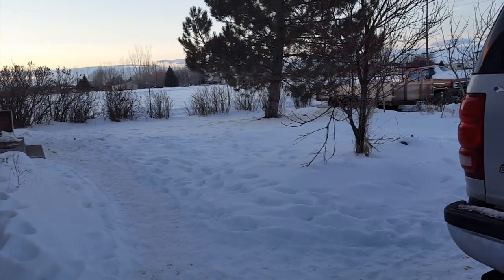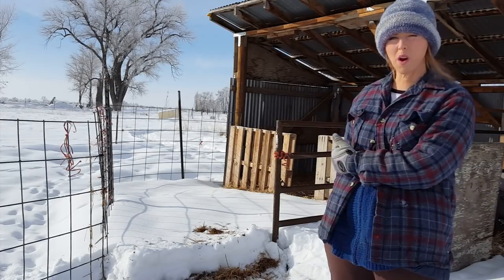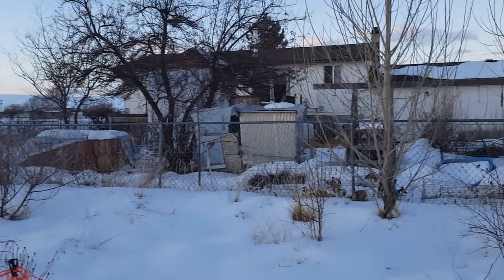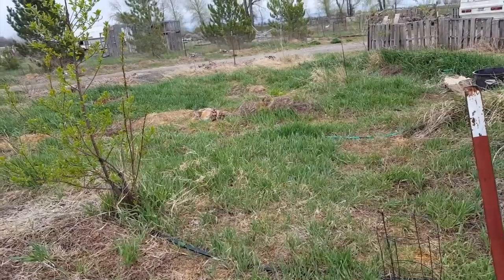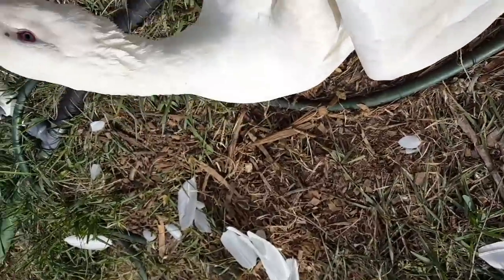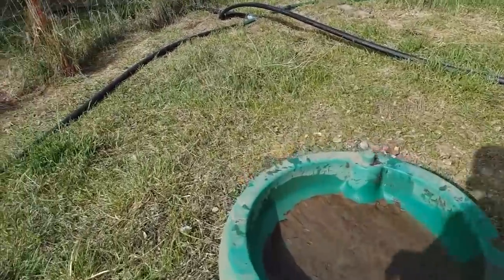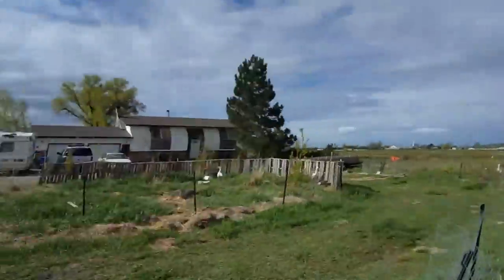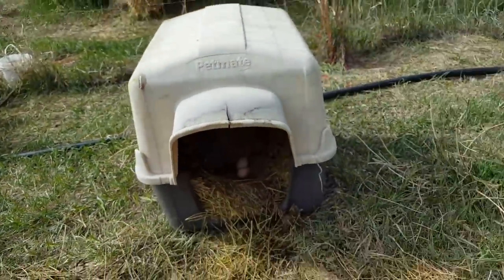Homestead Geese....Should You Get Them?